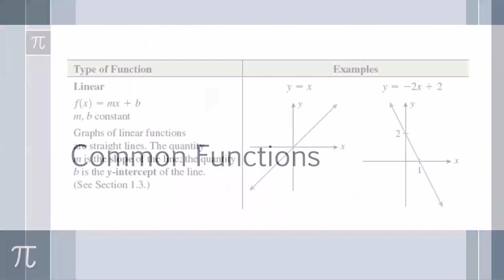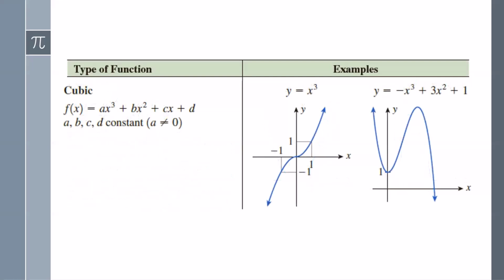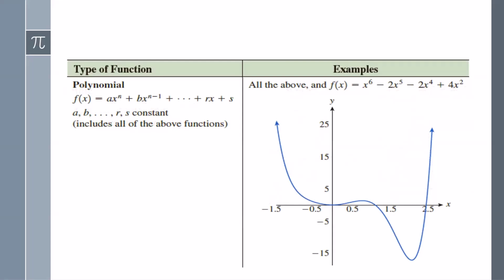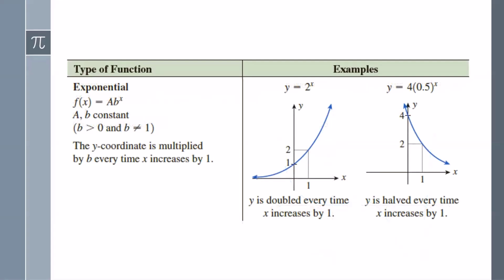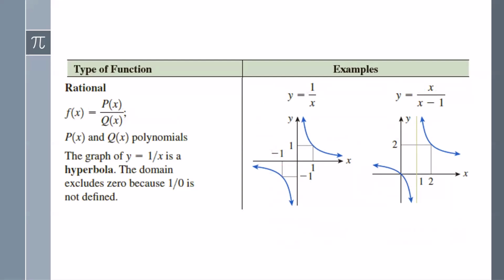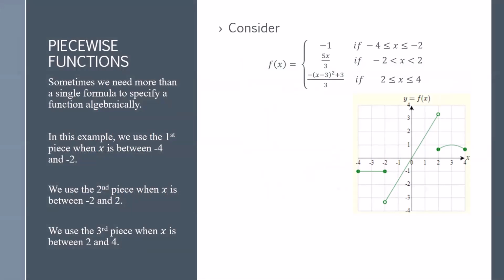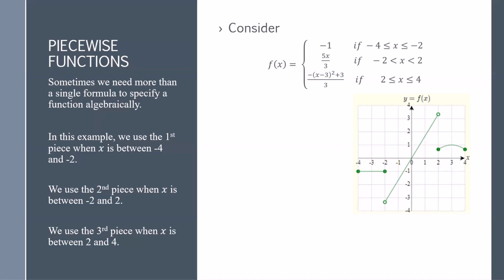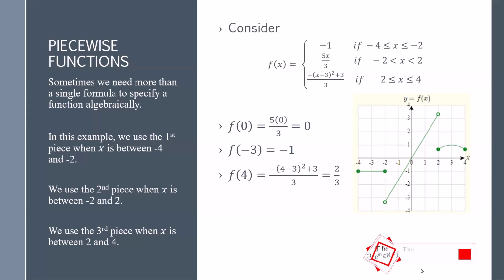Common Functions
In this video we will reviewsome common functions and their properties.